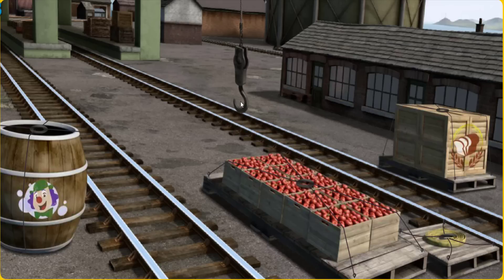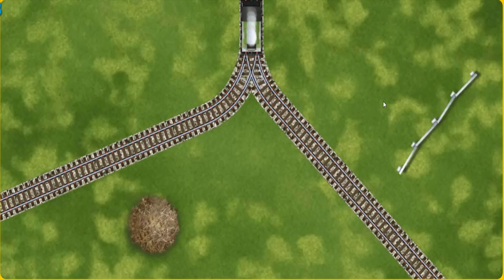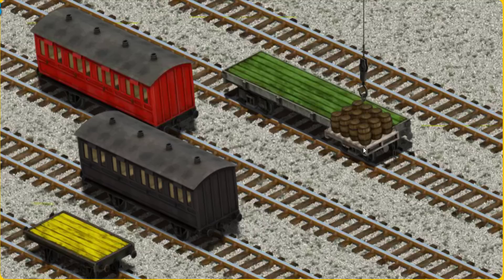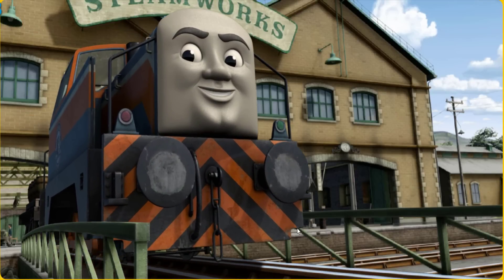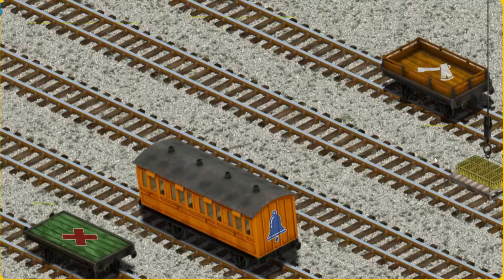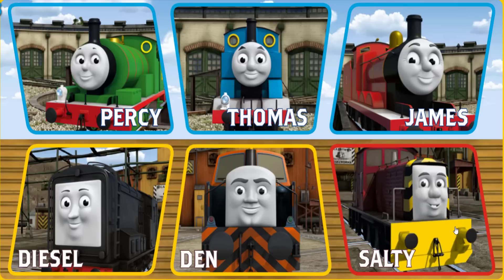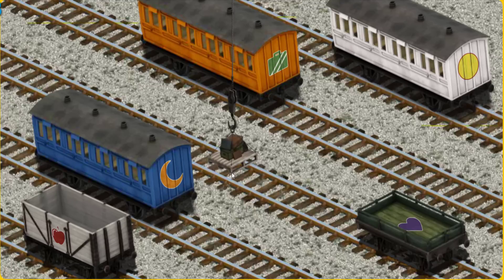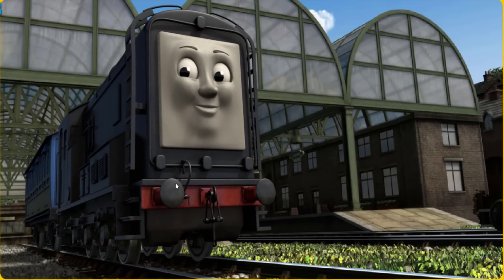Fun Kids Game - Thomas and Friends Lift Load & Haul #319